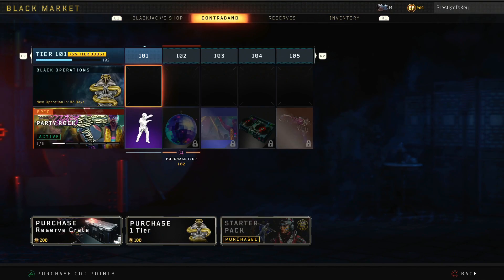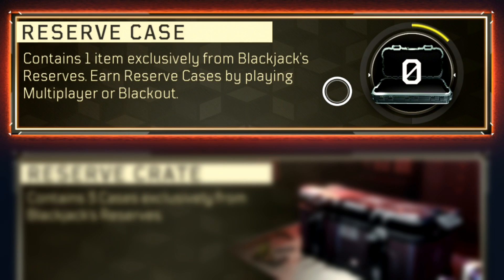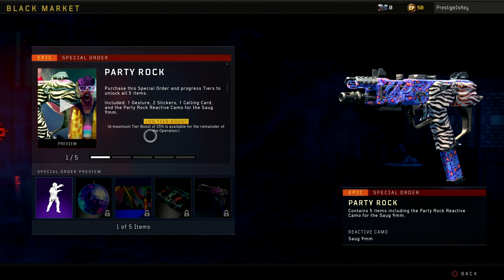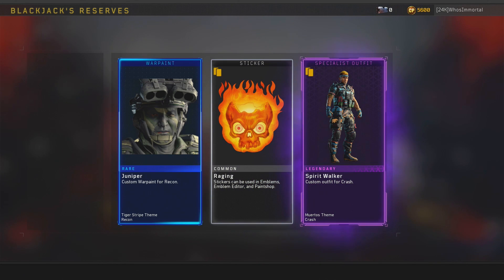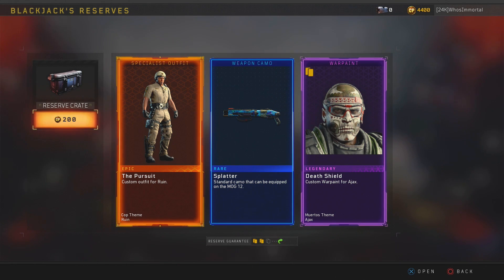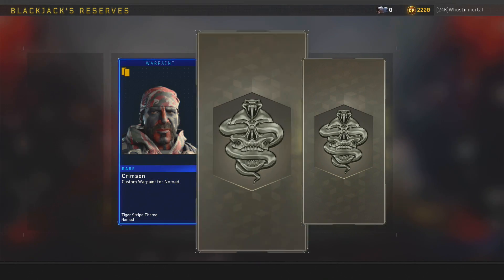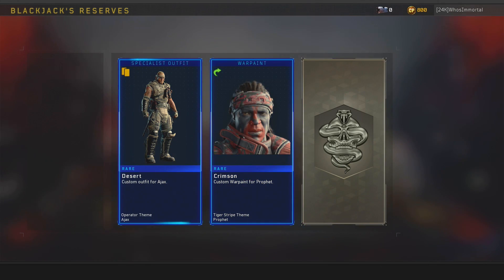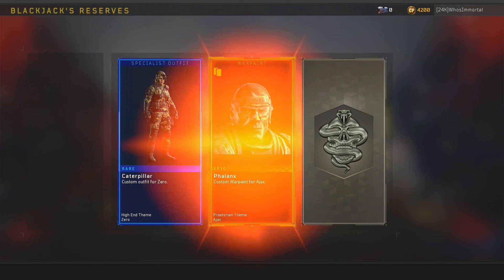Supply Drops added to Black Ops 4... UGHHHHH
Yeah, they went and added something called "Reserve Cases" which are basically supply drops. I have some thoughts brewing on this subject.

Thank you to WhosImmortal for the Case Opening video

Call of Duty: Black Ops 4 (stylized as Call of Duty: Black Ops IIII) is a multiplayer FPS video game developed by Treyarch and published by Activision. It was released worldwide on October 12, 2018, for Microsoft Windows, PlayStation 4 and Xbox One. It is a sequel to the 2015 game Call of Duty: Black Ops III and is the fifth entry in the Black Ops subseries as well as the 15th main installment in the Call of Duty series overall.